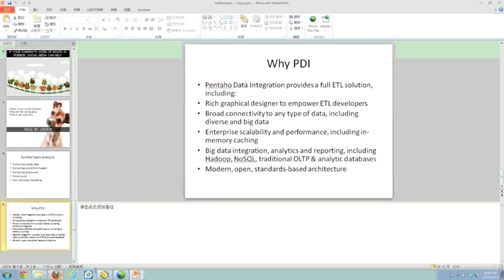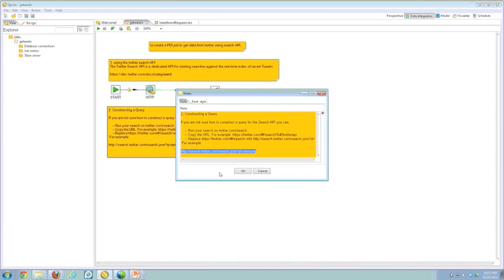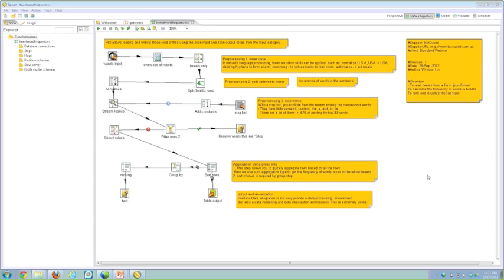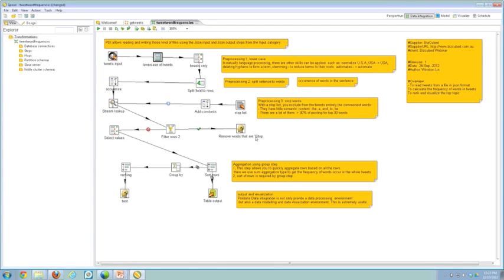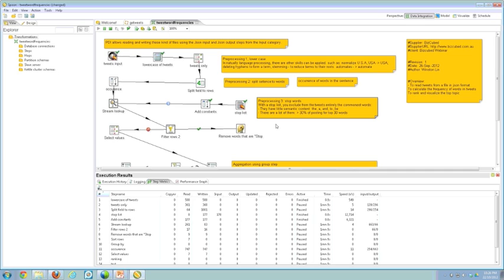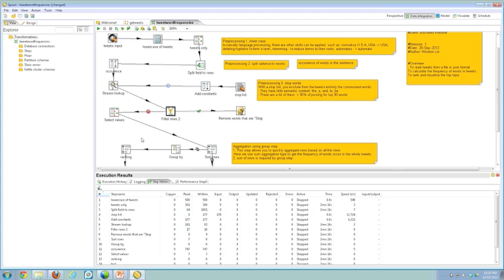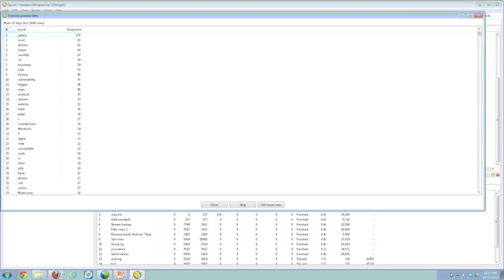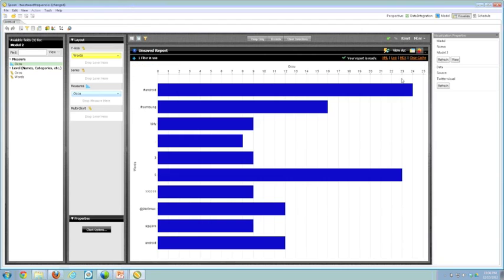Utilising Pentaho Data Integration for Social Media Analysis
Winston explores Pentaho Data Integration for Social Media Analysis 4.5 (Ubuntu 12.04)